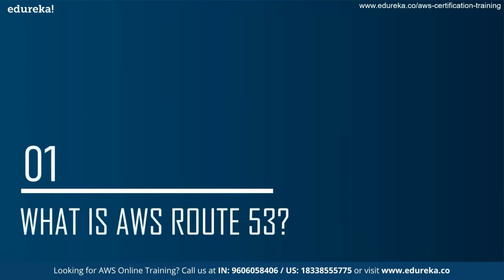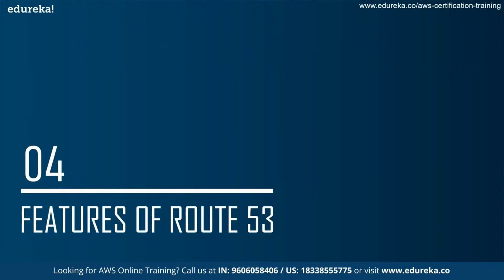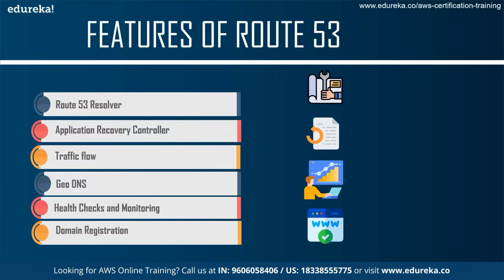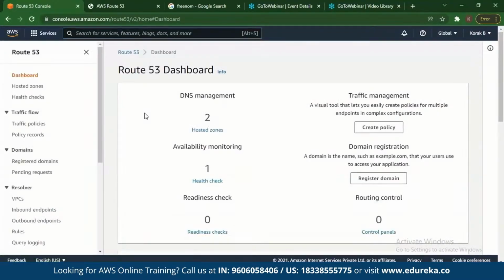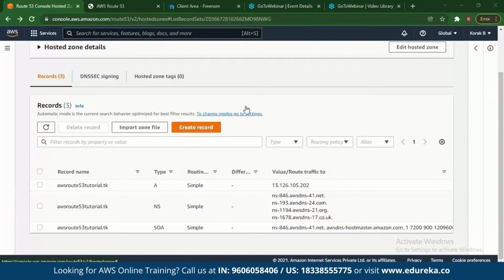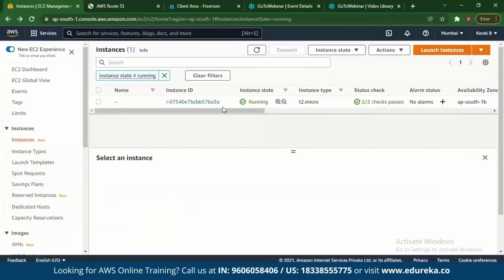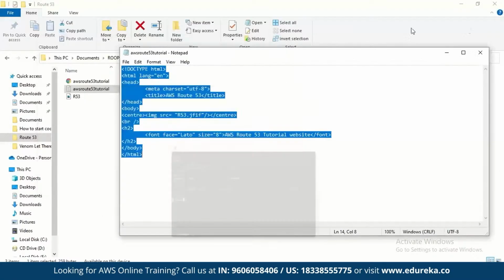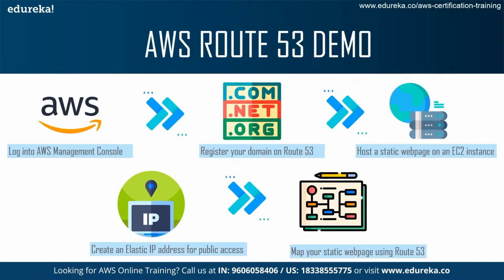AWS Route 53 Tutorial | What is Route 53 | How to use Route 53 | AWS Training | Edureka Rewind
This Edureka video on AWS Route 53 Tutorial will give you an overview of what AWS Route 53  is , how it works and will help you understand various important concepts that concern Route 53.
00:00:00 Introduction
00:00:40 What is AWS Route 53?
00:01:54 Why do we need Route 53?
00:02:57 How does Route 53 work?
00:04:57 Features of Route 53
00:06:23 Types of Route 53
00:08:00 Hands-on
00:17:18 Explanation of Demo
00:17:58 Benefits of Route 53